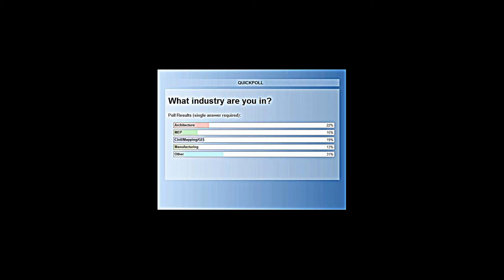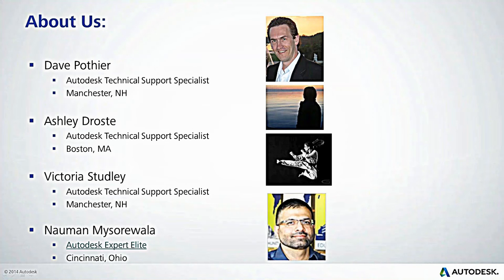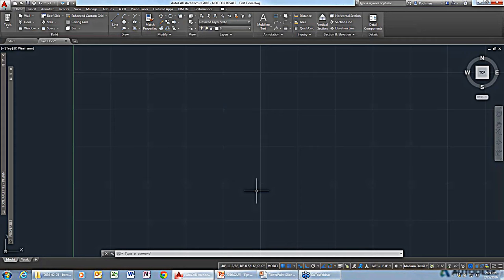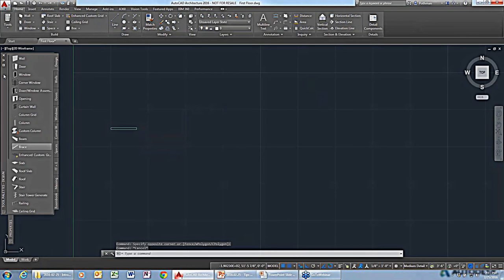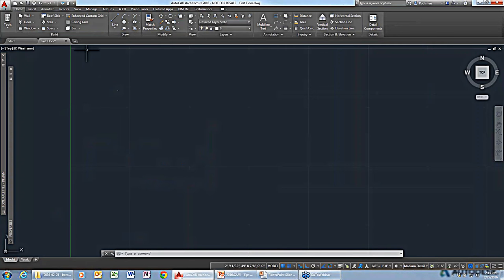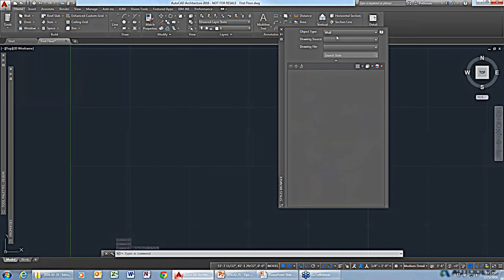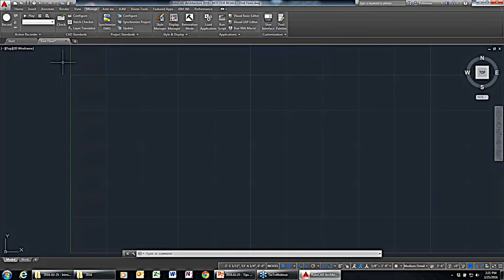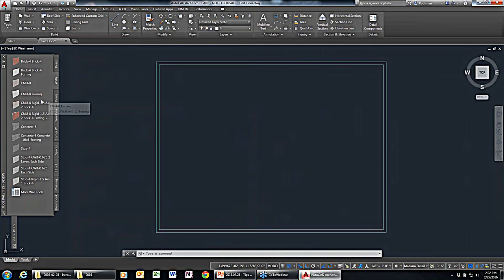Introduction To AutoCad Architecture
Hello Friends,

In this video we will learn introduction to autocad architecture.

Thanks.